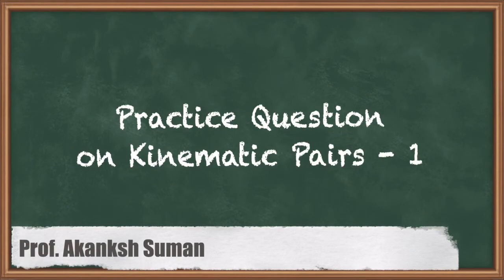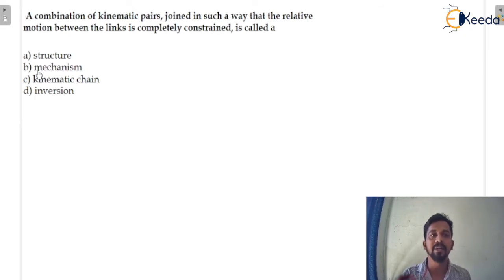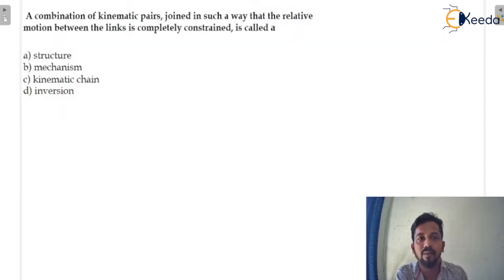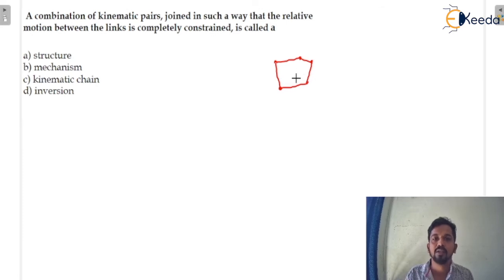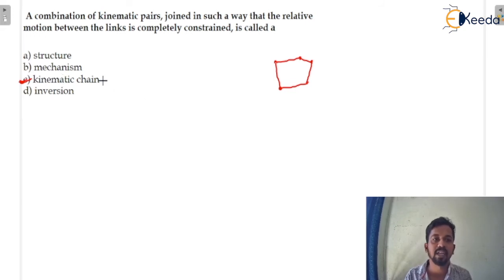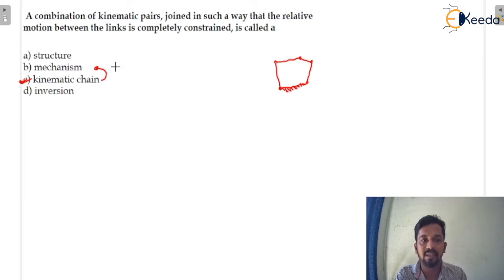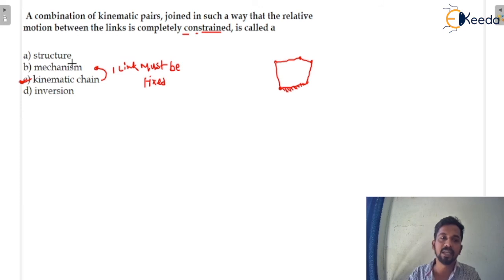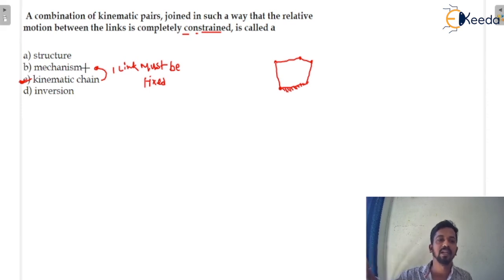Practice Question: 1 on Kinematic Pairs | Simple Mechanism | GATE Theory of Machines and Vibrations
In this video, we dive into Practice Question 1 on Kinematic Pairs, exploring the fundamentals of Simple Mechanism in GATE Theory of Machines and Vibrations. We'll break down the concepts step by step to ensure a clear understanding. Whether you're a student or a curious learner, this video is designed to make the topic easily accessible. Happy learning!

Happy Learning.